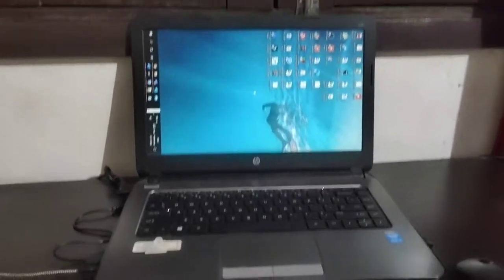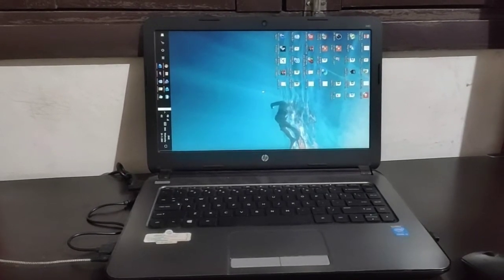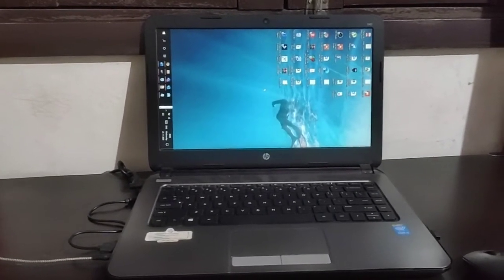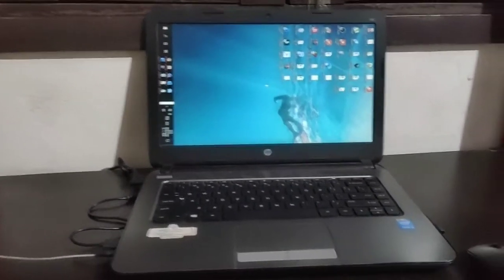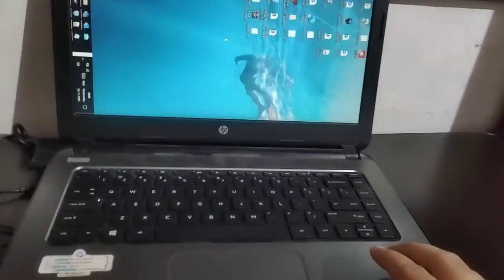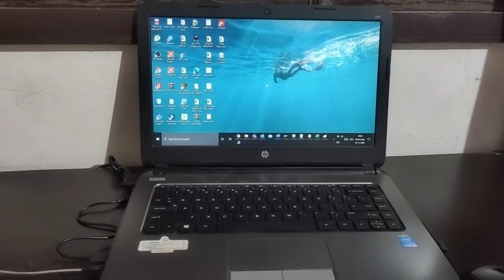Laptop and Desktop Screen Rotation Windows 2020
In this tutorial i will tell you how you can fix screen/display rotation on your windows 10 laptop.
you can rotate your computer screen 90 degrees in windows 10, windows 8 and windows 7. your laptop or desktop display can be rotated to any direction by using this method.

Keys Used ALT+CTRL+ARROW KEYS